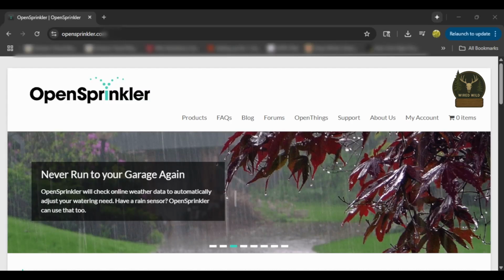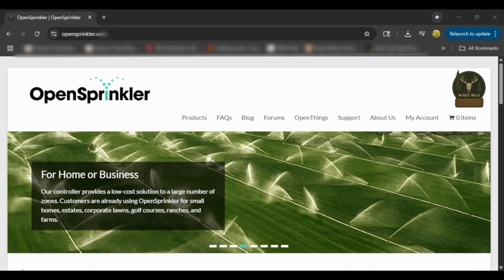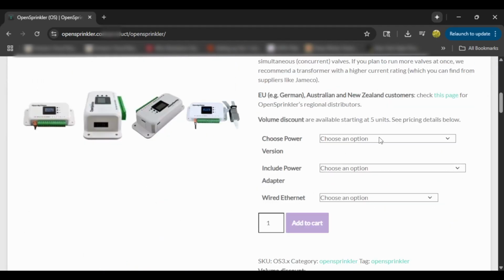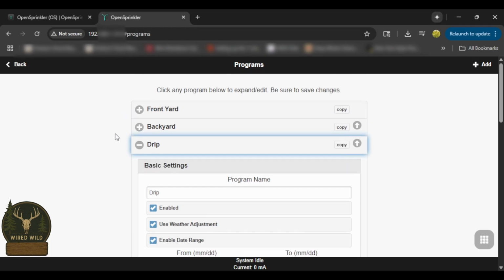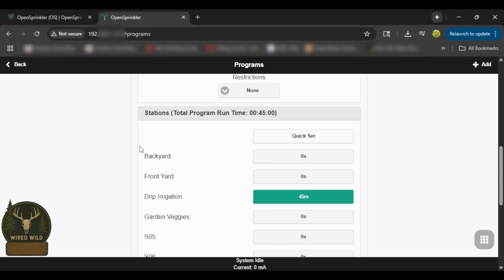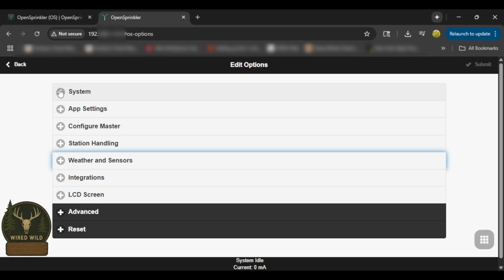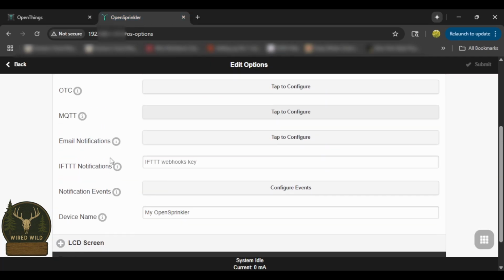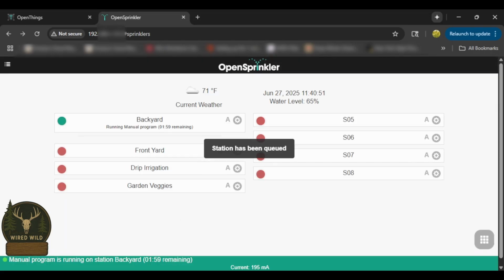Smart Garden Watering with OpenSprinkler | Homestead Automation Made Easy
Take control of your garden from the palm of your hand! In this Wired Wild episode, I walk you through how I use OpenSprinkler to automate and manage irrigation across my homestead — including vegetable beds, fruit trees, lawns, and more.

OpenSprinkler is a powerful smart irrigation controller that connects with weather data and lets you control watering zones directly from your phone, anywhere in the world.

🌱 What you'll learn in this video:
- How I installed and set up OpenSprinkler
- Customizing water zones for your specific garden layout
- How weather-based scheduling saves water
- Tips for efficient drip irrigation & lawn sprinkler integration
- How I use this system on my homestead

Whether you're a gardener, homesteader, ag producer or tech-savvy grower, OpenSprinkler makes it easy to bring automation to your land.

👉 Watch now to see how I made it work for Wired Wild.

• Rainbird Valves
• Rainbird Rotor Sprinklers

📱 Control your garden from your phone. It's that easy.